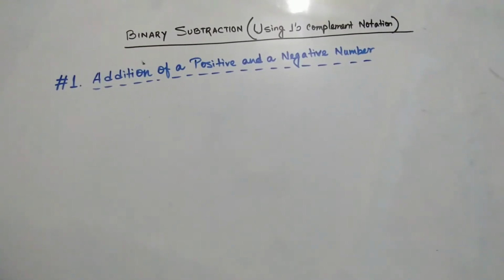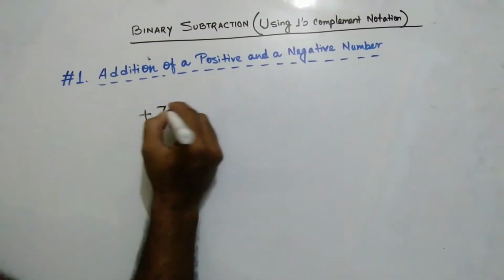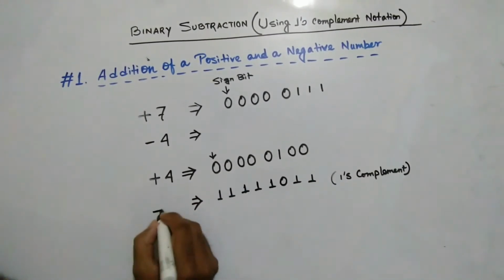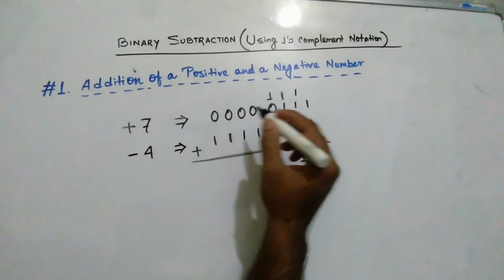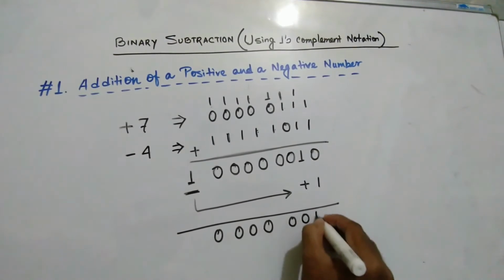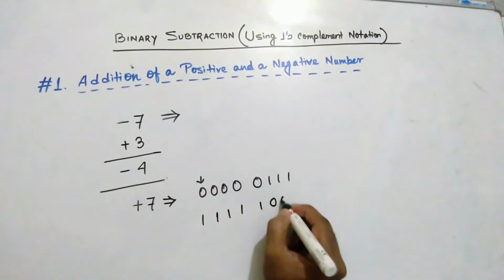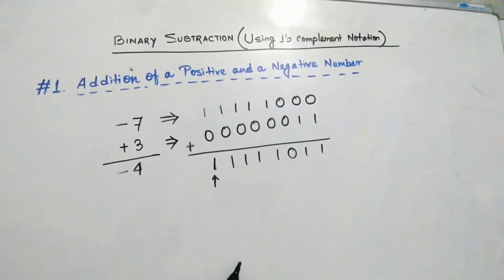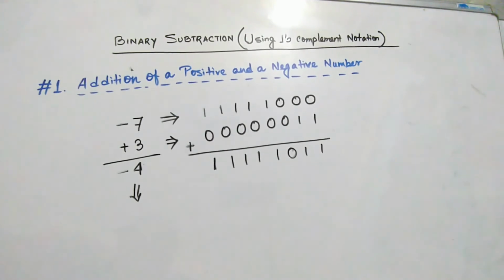Binary Subtraction using 1's Complement notation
1’s complement subtraction is a method to subtract two binary numbers. This method allows subtraction of two binary numbers by addition. The 1’s complement of a binary number can be obtained by replacing all 0 to 1 and all 1 to 0. This video discusses steps involved in 1’s complement subtraction of a smaller number from a larger number & the steps for subtracting a larger number from a smaller number with example.

In subtraction by 1’s complement we subtract two binary numbers using carried by 1’s complement.
The steps to be followed in subtraction by 1’s complement are:
i) To write down 1’s complement of the subtrahend.
ii) To add this with the minuend.
iii) If the result of addition has a carry over then it is dropped and an 1 is added in the last bit.
iv) If there is no carry over, then 1’s complement of the result of addition is obtained to get the final result and it is negative.

0:00 Introduction
02:00 Positive number with bigger magnitude & Negative number with lesser magnitude
08:04 Negative number with bigger magnitude & Positive number with lesser magnitude